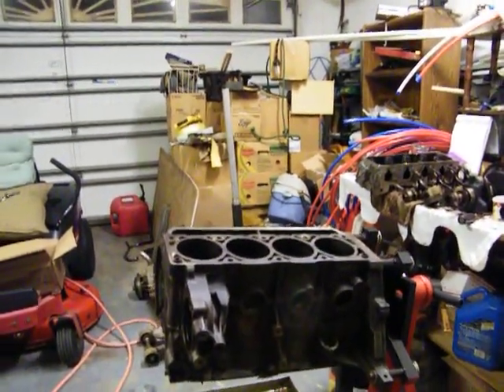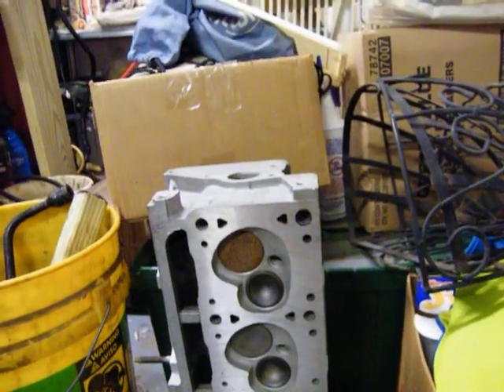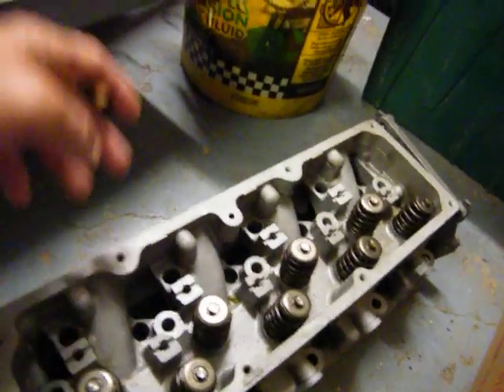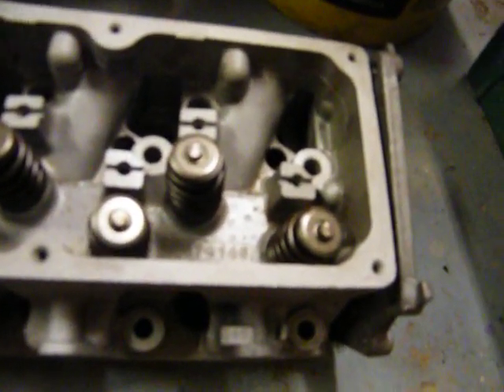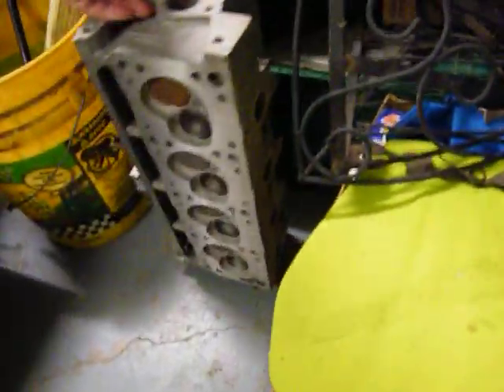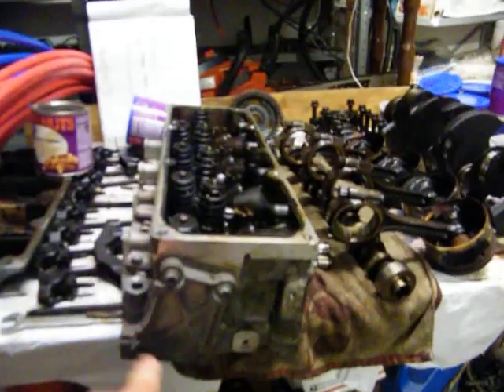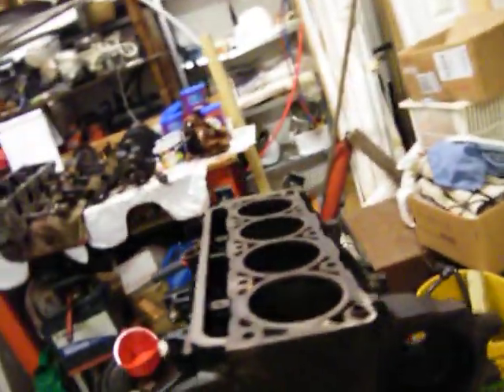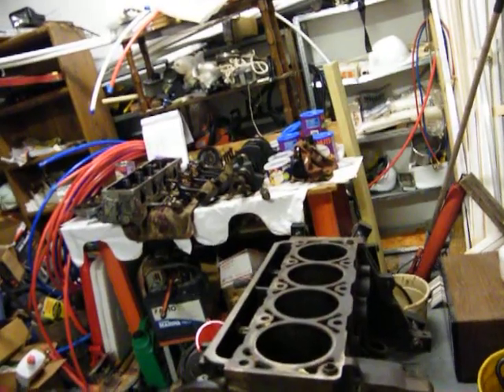DSCF0034 Road Trip for Head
300 mile round trip to score the Head.
it was an adventure. My Set it n Forget it button works great.
on my return trip cruising at an altitude of 38" at 60 mph a white car blew my doors off clockin 80 or better, and a 1/2 mile just before the corrections center it was nabbed. State had it corralled up on the side.  I turtled my ass right on by smiling n waving. it may be a long desolate 2 lane road but with the corrections facility in the middle you might as well count on having a friendly conversation with the men n women in brown if your not careful.

Peace